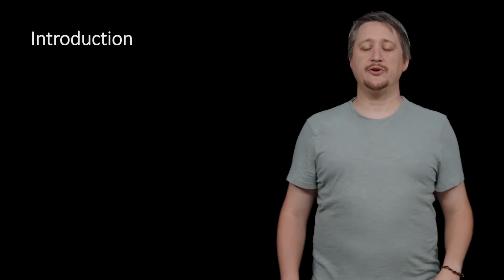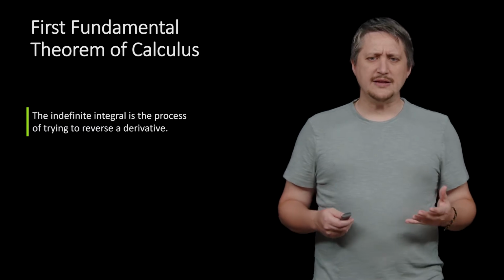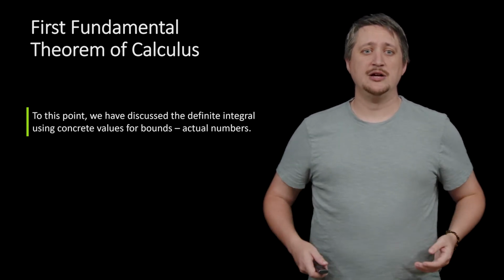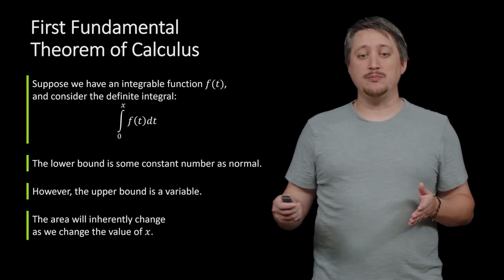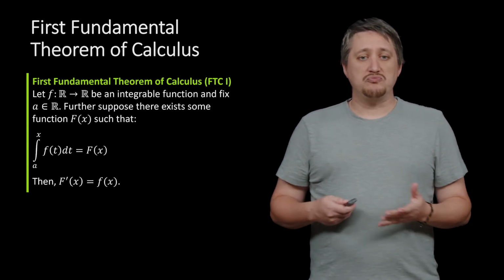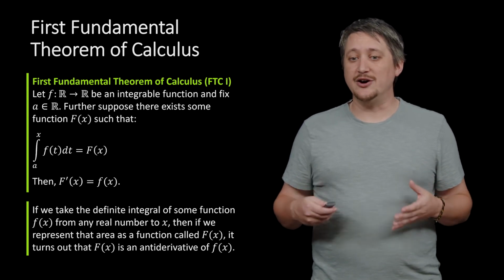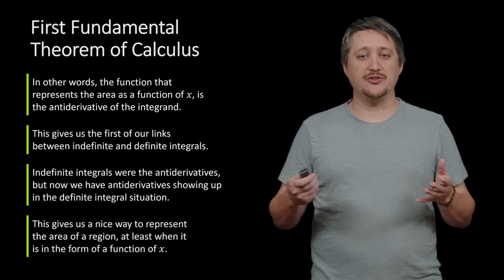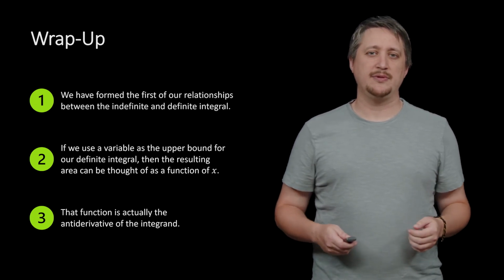Integration: Concept - FTC I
In this video we establish the first fundamental theorem of calculus, which is the first link between the definite and indefinite integrals.